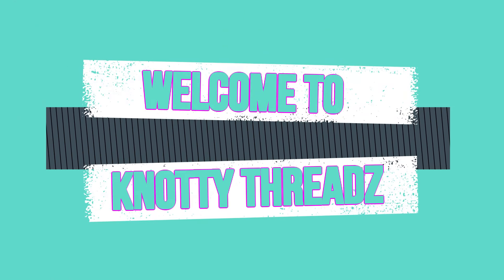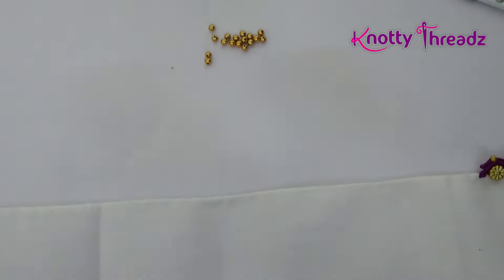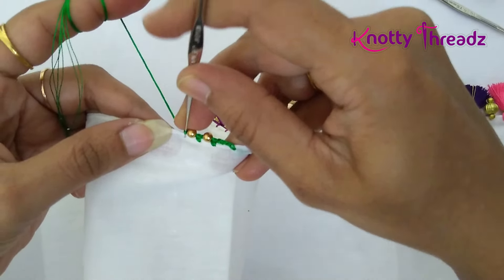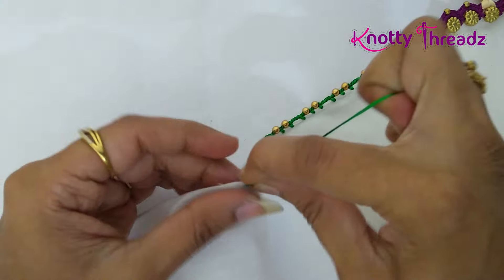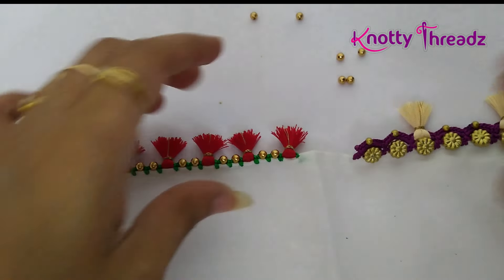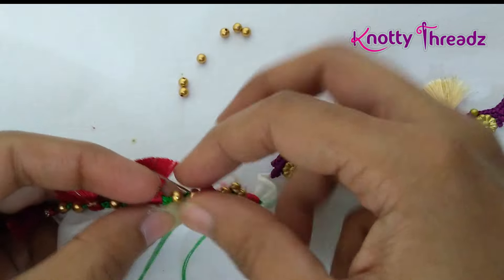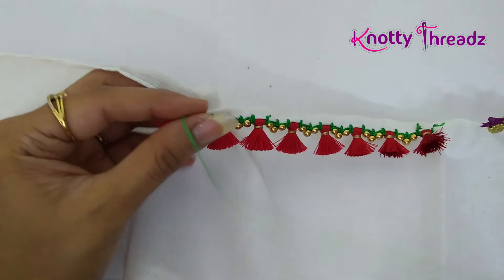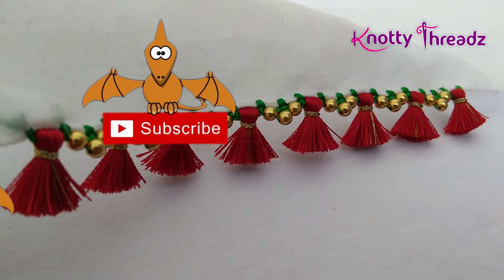Full Saree Kuchu in Less Than 1 Hr | Quick and Easy Double Colour Kuchu | Specially For Beginners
Full Saree Kuchu in Less Than 1 Hr | Quick and Easy Double Colour Saree Kuchu | Specially For Beginners

Happy Crafting !!!

♥ ♥ ♥ ♥  Spread Love  ♥ ♥ ♥ ♥